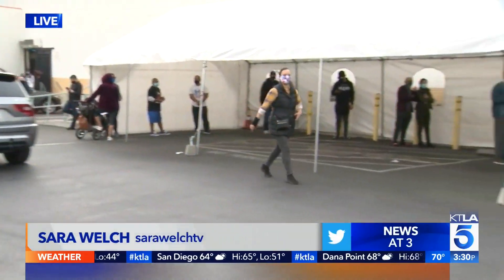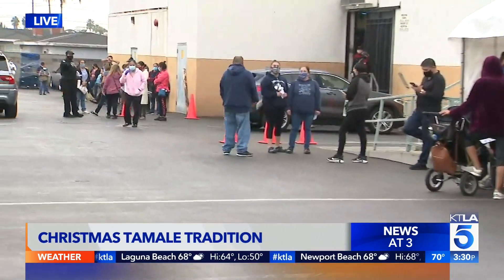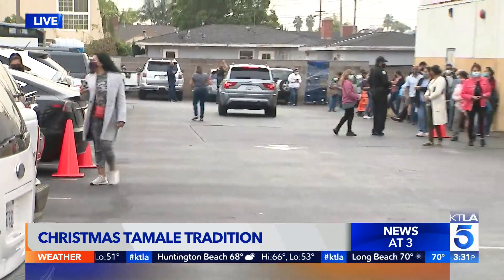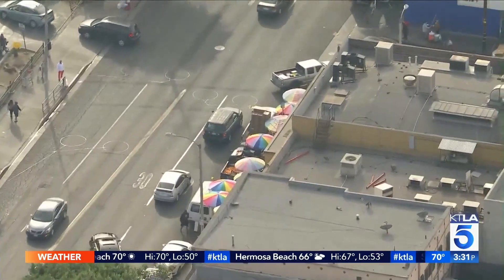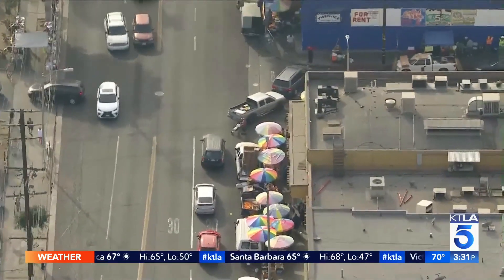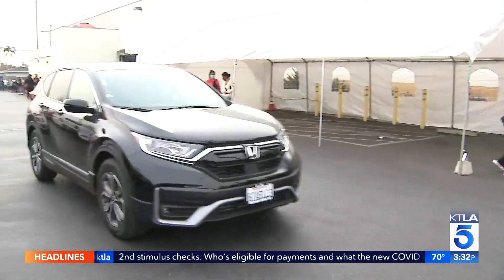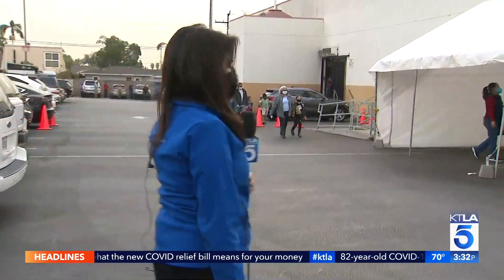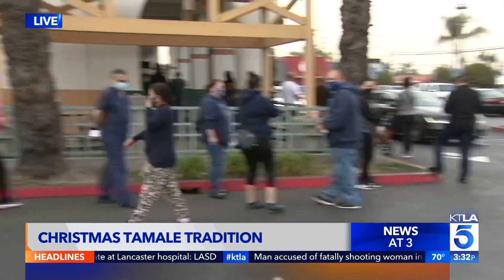Some wait hours to buy fresh masa at Downey market ahead of Christmas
Long Lines formed outside Amapola Deli & Market in Downey on Wednesday, with some waiting for hours to purchase fresh masa, the main ingredient for tamales which are a long-beloved holiday tradition. Sara Welch reports for the KTLA 5 News at 3 on Dec. 23, 2020.